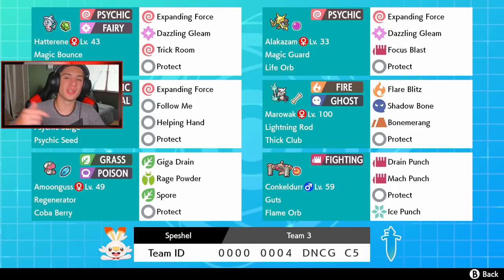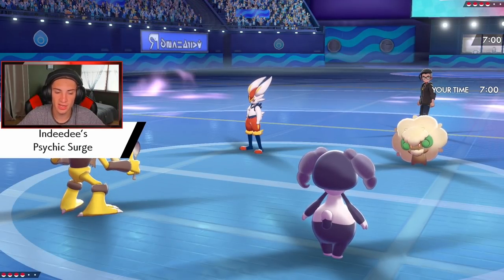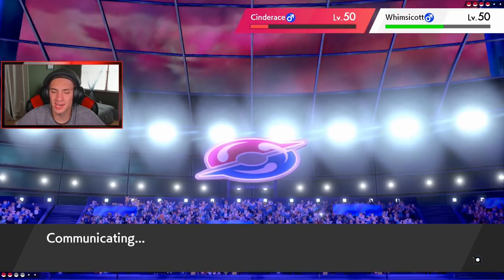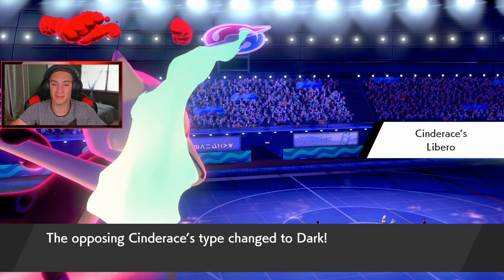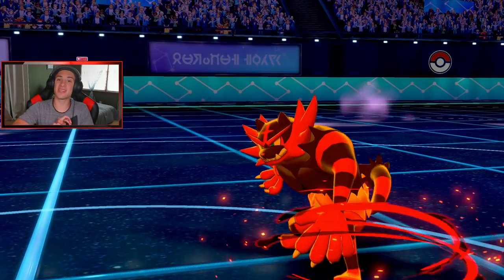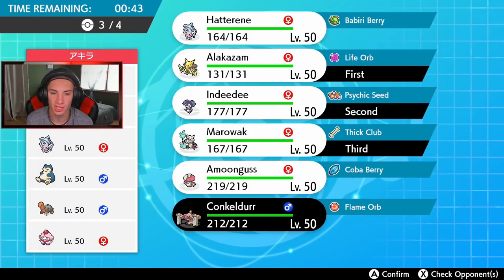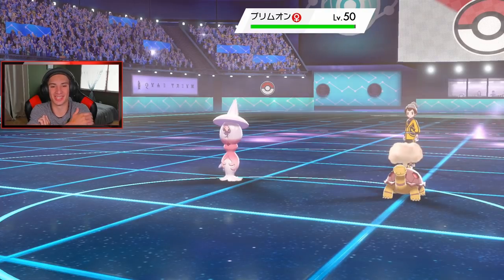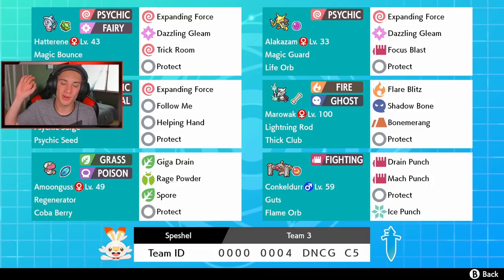Ranked Alakazam Team! - Pokémon Sword and Shield Competitive Ranked Double Battles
Ranked Alakazam team that we show off in casual battles!.

GAME INFO
Name: Pokemon Sword and Pokemon Shield
Developer: Game Freak
Publisher: The Pokemon Company, Nintendo
Platforms: Nintendo Switch
Release Date: November 14, 2019